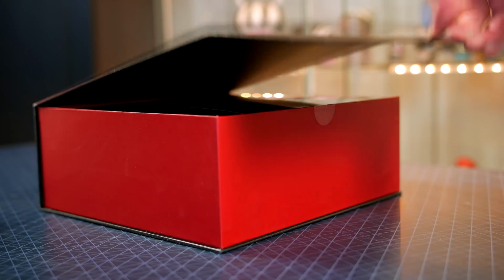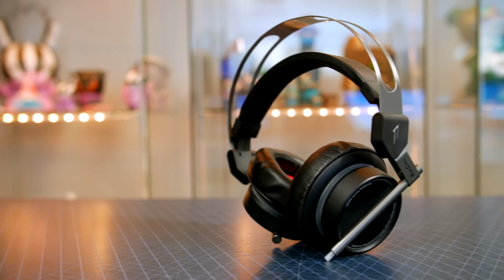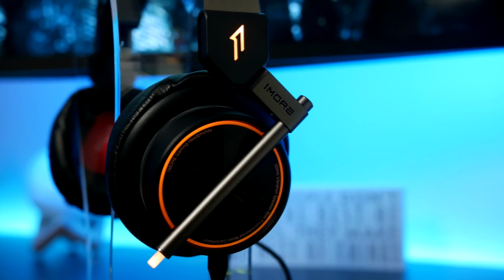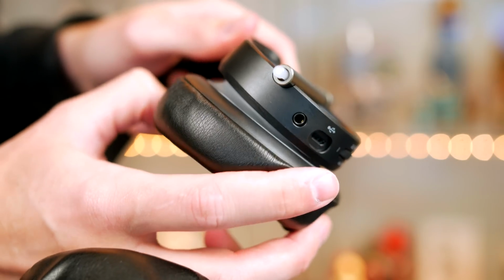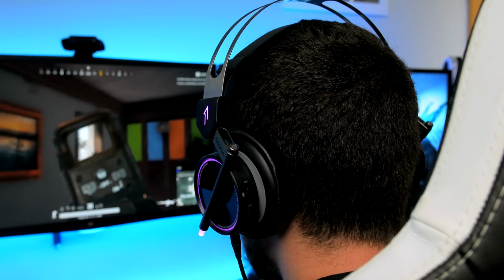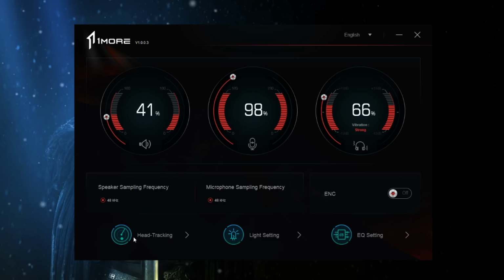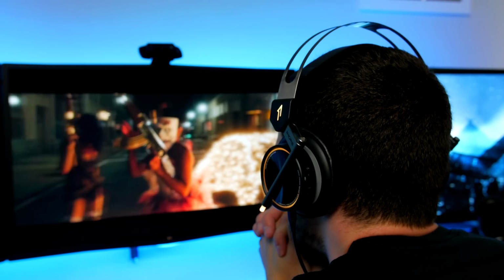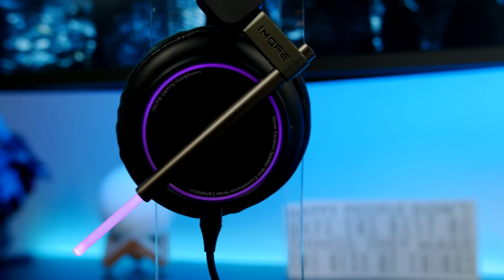1More Spearhead VRX - My New Gaming Headset?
Recently 1MORE reached out to me and asked if I would be interested in checking out there new flagship headset. After looking online and seeing the features I decided to give it a try and boy was I surprised. The 1MORE Spearhead VRX gaming headset is certainly worth considering if your on the market for something new.

PRIVACY POLICY and FULL DISCLOSURE:

- All opinions on my videos are my own